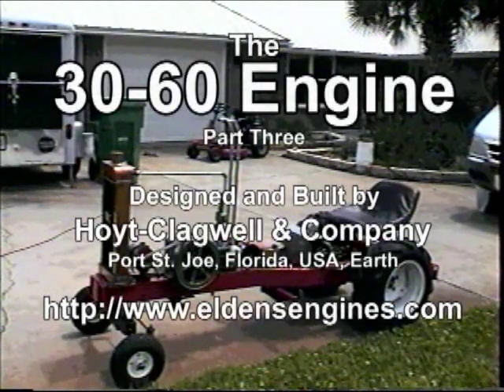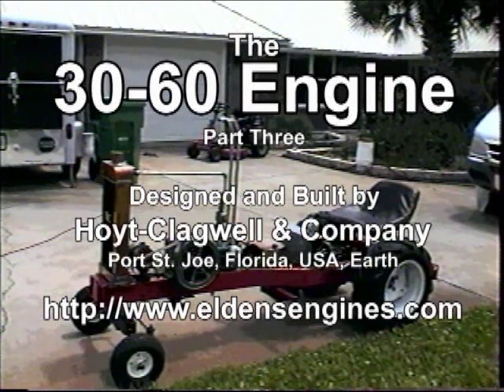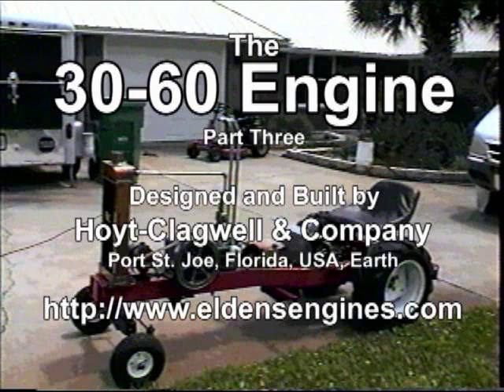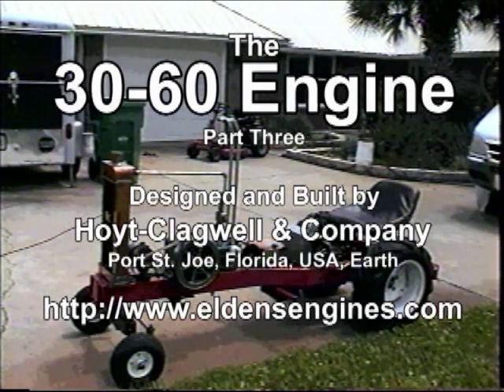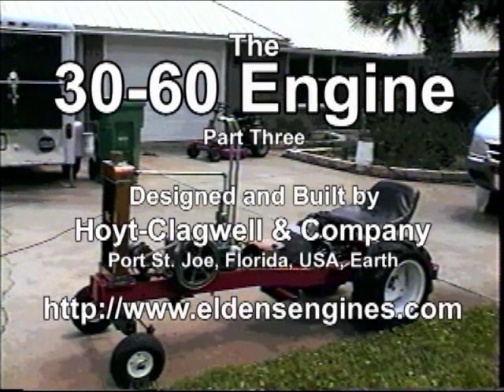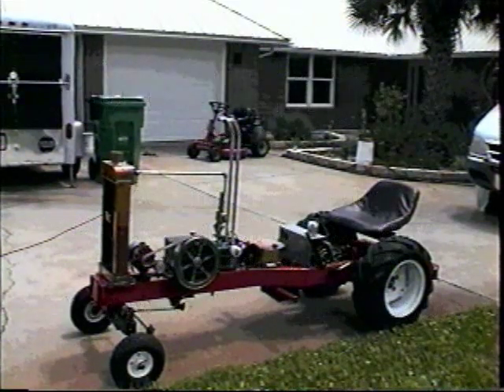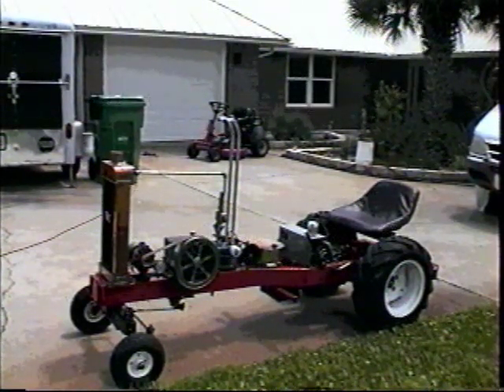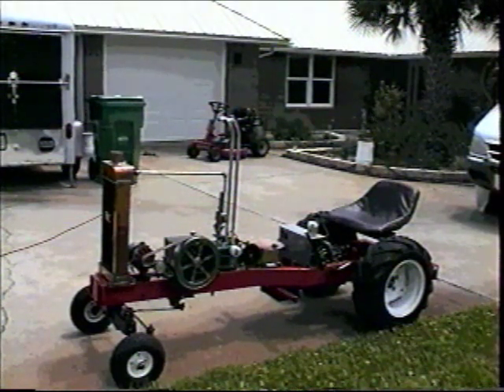The 30-60, further developed..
This is the third and maybe the last video in this series.  The engine is pretty well tweaked-in except for a minor unlatching problem with cylinder #1 that causes a loud click occasionally as the valve snaps shut prematurely.

Since running the engine for the first time, I've finalized the cam timing, sleeved and adjusted the venturi in the mixer throat, optomized ignition timing and have put a few hours on it to seat the rings.

I've got the tractor in full "Algore" hybrid (meaning wimpy) mode now.

I may, in the future, either modify the electrics so the alternator drives the motor directly and have the PWM "foot-feed" controller drive the field of the alternator to control the output.  With this lash-up I should be able to get 24 volts to the motor (it's rating) so the tractor will move along a bit better.

If that doesn't meet my expectations, I can always tear out all the hybrid stuff (and remove Algore's name from the tractor), make a clutch and mechanically drive the transaxle.

Please excuse the funky video.  The el-cheapo camcorder I'm using has some kind of "artsy-craftsy" mode where the video is distorted.  That accidentally got turned on.

Ain't it fun!